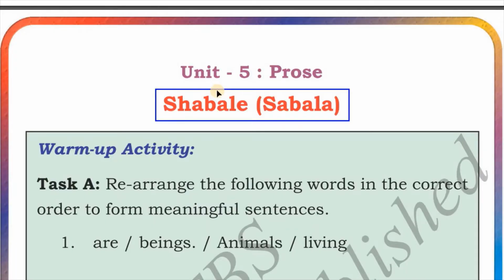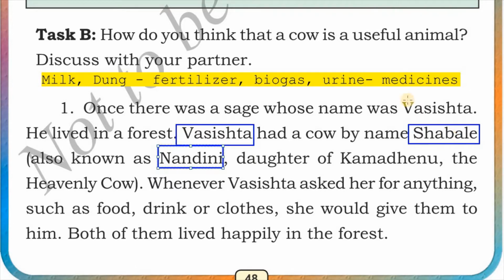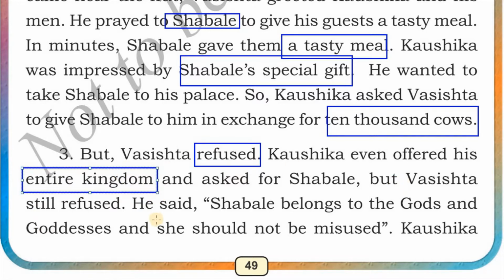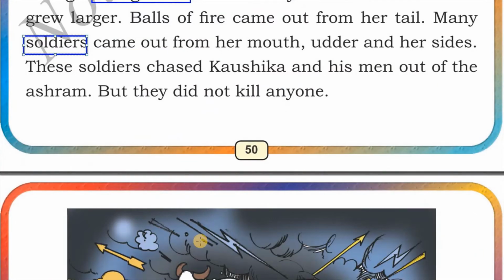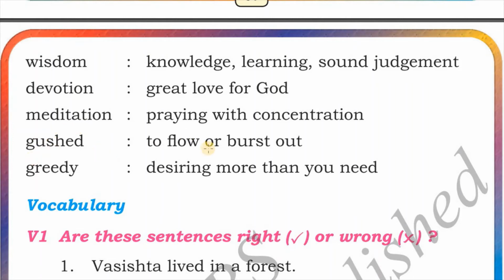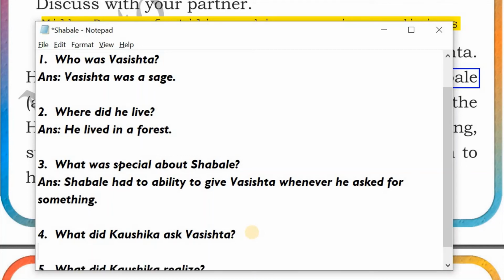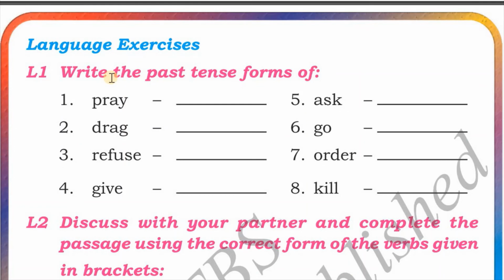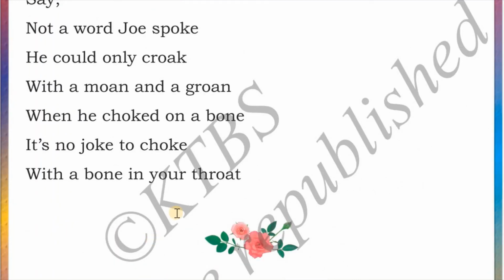5th ENGLISH second language | SHABALE (SABALA) | Karnataka State Syllabus | Full explanation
In this lesson we will complete the lesson, Shabale.